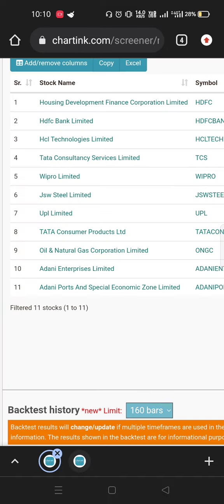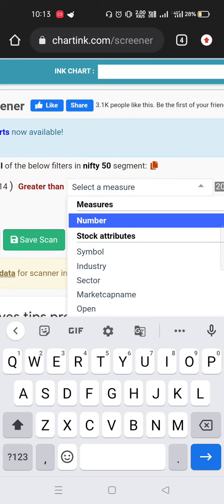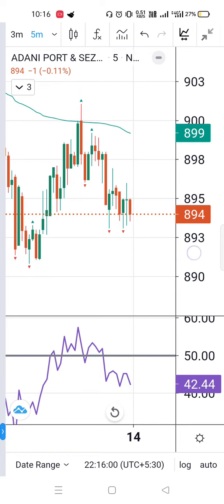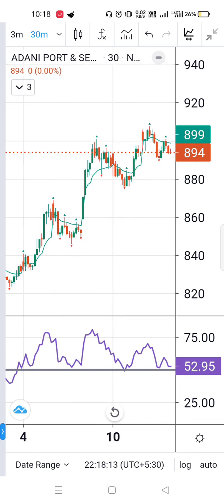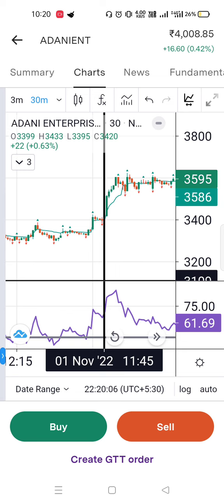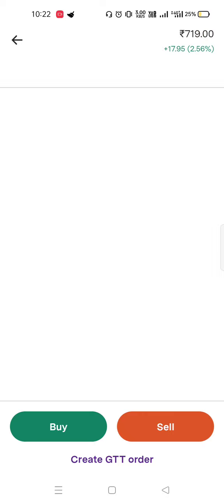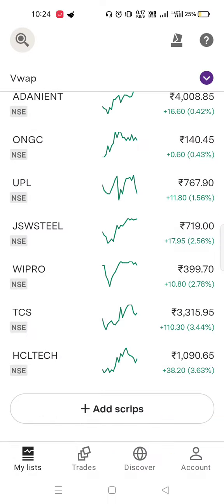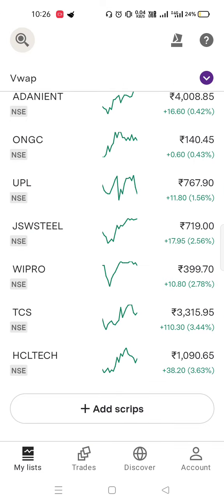RSI STRATEGY | STOCK SELECTION | SWING TRADE | Nifty 50 | CMA Gopinath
Swing trading strategies: stock selection scanner - Gopinath B S